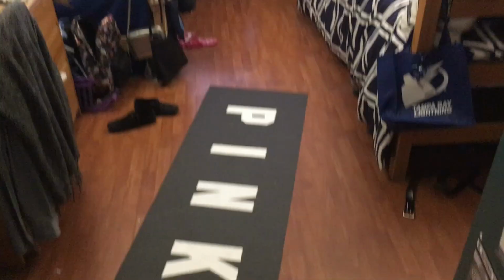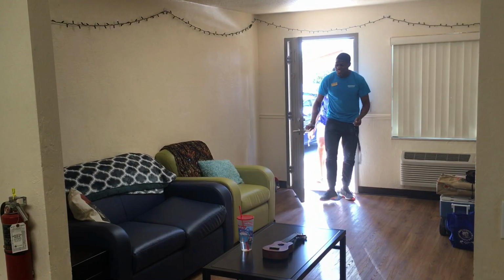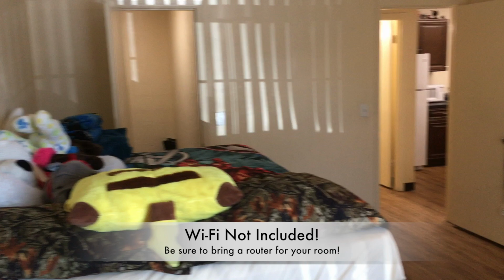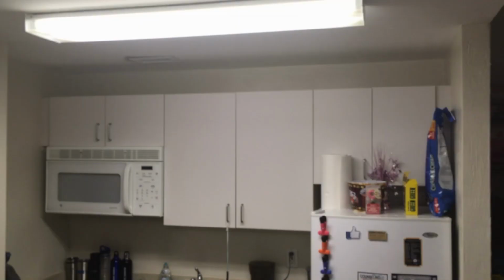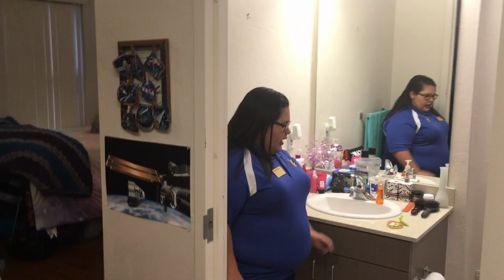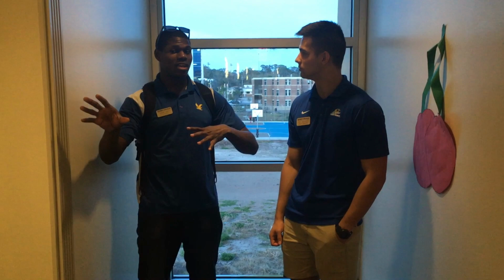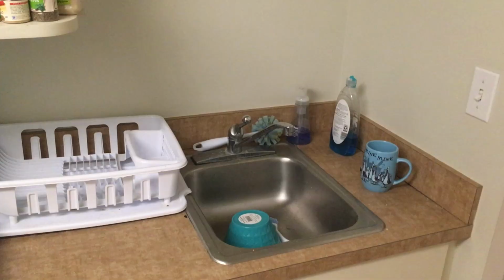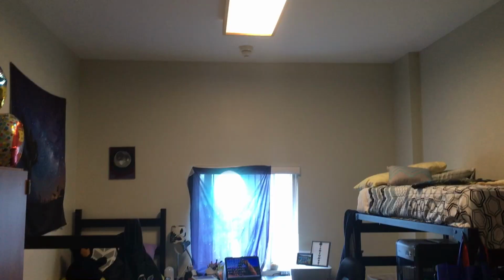Upperclassmen Hall Tours | ERAU Daytona Beach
Thinking of where to live next on campus at ERAU? *finger guns* Look no further! *more finger guns* See the insides of O'Connor, Chanute, Stimpson, and Apollo residence halls all at once in this marvelous tour of every upperclassmen residence hall Ole Embry housing has to offer.

Special Thanks To:
 Erik Simonsen The Greatest Suitmate
 Ella Duggan Chanute Film Crew
 Justin Flemons Stimpson Film Crew
 Kirsten Fawcett O'Connor Host
 Neysha Suarez Stimpson Host
 Hayley Lewis Apollo Host
 Tina Isenard Apollo Host
 Skylor Chanute Host
 Scott Oakley Introductions Film Crew
 "Daytona, Ariel View!" YouTube - Ben Goodman
 "Taxiing Lesson 1" YouTube - ERAUSpecialVFR
 "... First Lap ... 4k" YouTube - Southern Express
 "Myspace" Kimengumi
 "I'll Be There For You" Sing King Karaoke
 "Yankee Doodle Dandy" YT - Somehow Still Alive
 "Morning Mood" Edvard Greig
 And You For Watching!